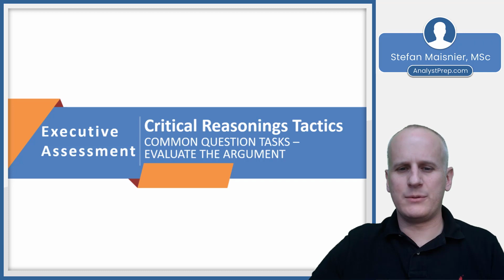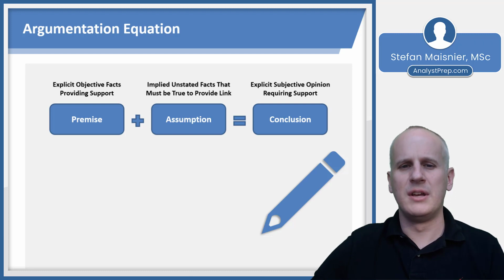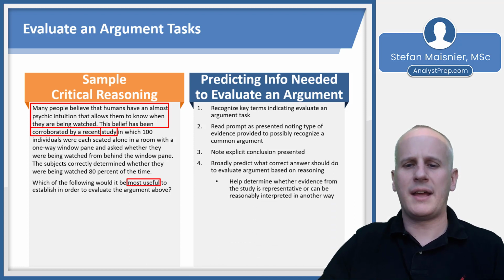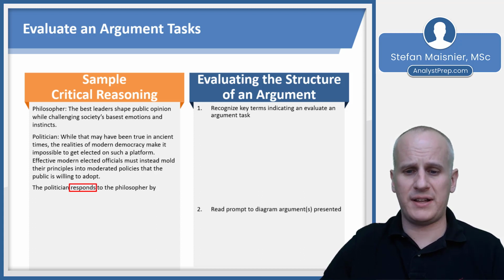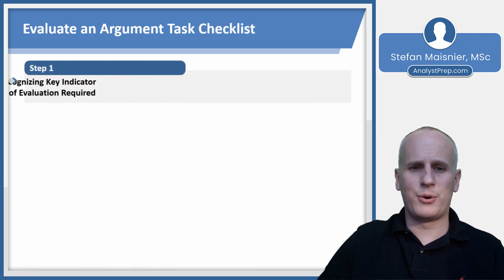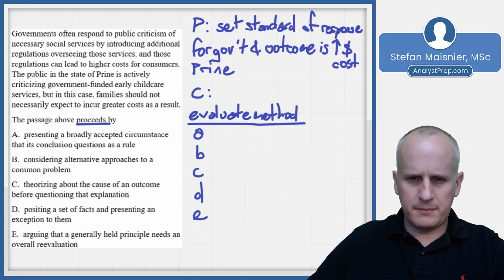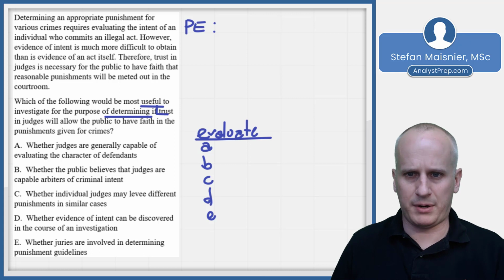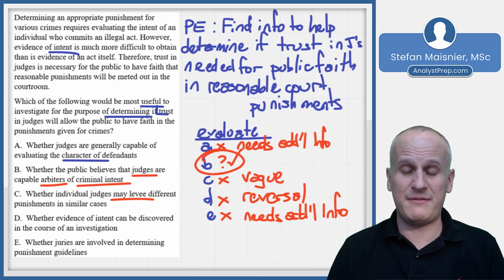Evaluate the Argument (Executive Assessment – Critical Reasoning Tactics – Common Question Tasks)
Master Evaluate the Argument questions for the Executive Assessment (EA) verbal section. In this lesson you’ll learn the two EA “evaluate” tasks: (1) find helpful/useful info to test an argument’s validity and (2) evaluate the method of argument, using the premise–assumption–conclusion framework (argumentation equation), prediction tips, and fast elimination tactics. Includes worked examples and scratch-pad notes you can copy.

Question Logistics
 - Assume 3-5 Critical Reasonings in 14 Question Verbal Section
 - Assume 1-3 Critical Reasonings in Each Seven Question Half
 - Single Paragraph Pertaining to a Unique Question Task

 - Assume 2min30 per Question Average
 - Maximum 3min00 for Any Question
 - Note Task of Question Before Engaging Prompt
 - Consider Skipping Critical Reasonings on First Pass Through a Half to Ensure You See All Questions
 - Take Targeted Notes to Force Engagement and Proactively Address Specific Question Task
 - Primary Question Format to Guess and Skip in Second Half if less than 15min00 Remaining After Question 7

Recognizing Evaluate an Argument Tasks
 - Two Methods of Evaluating an Argument
 - Find New Information to Evaluate Validity | “Helpful” “Useful”
 - Evaluate Method of Argument | “Point” “Proceeds” “Purpose”

Strategic Implications
 - Carefully Consider Question Phrasing to Properly Identify Task
 - Specifically Identify Conclusion(s) of Argument(s)
 - If Seeking Additional Info, Identify the Type of
Argument to Broadly Predict Relevant Evidence
 - If Evaluating Method of Argument,
Carefully Track Facts & Opinions
 - Beware of Introducing Variables Not Directly Related to Conclusion
Eliminate More Quickly as Choices Closely Match Prediction

Evaluating Validity of an Argument
 - Requires Locating Additional Information to Help Evaluate Whether Implicit Assumptions Linking Premises to Conclusion are Likely or Not Likely to be True
 - Arguments Can be Categorized in Multiple Ways but Focusing Closely on Specifics of the Premise(s) Helps to Broadly Predict the Type of Evidence  - Needed to Evaluate Conclusion

Evaluate an Argument Task Checklist

Step 1
 - Note an Identify an Evaluate Task by Recognizing Key Indicator Terms and Determine the Specific Type of Evaluation Required

Step 2
 - Read Prompt as Written to Determine Common Type of Argument or Note Premise(s) and Conclusion(s) in Argument Diagram

Step 3
 - If Common Argument Identified – More Specifically Predict What Relevant Useful Evidence Might Be
 - If No Common Argument Identified – Use Generic Prediction
“Find Info to Help Determine if Reasonable to Conclude that...”

Step 4
 - Eliminate Choices Against Additional Info Prediction or Argument Diagram Using Common Wrong Answer Reasons